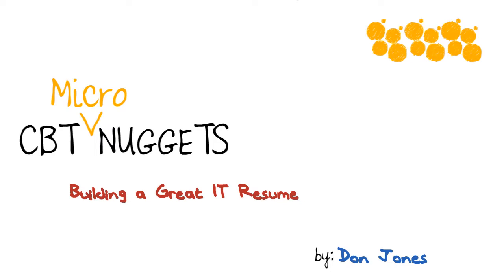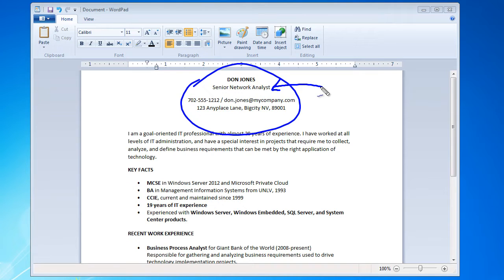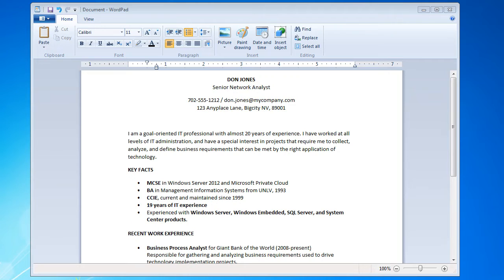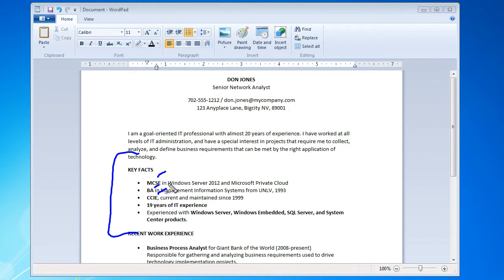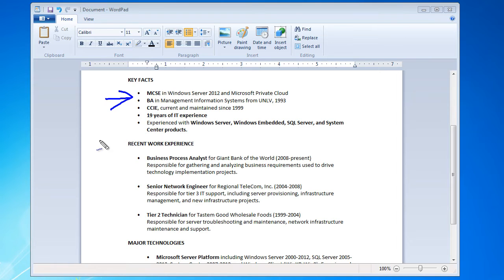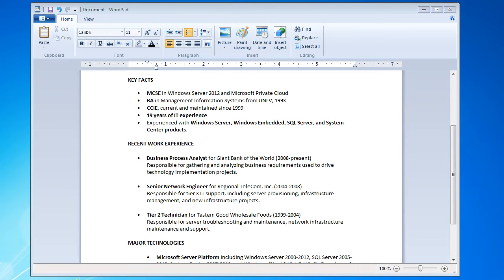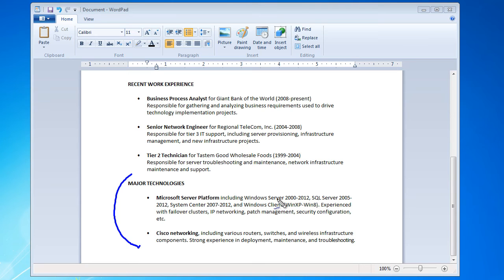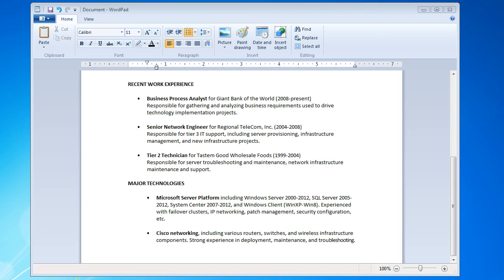MicroNugget: How to Build a Great IT Resume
In this video, Don Jones covers how to craft an IT resume that will get you past an organization’s screening process so that you can land the interview. He discusses the importance of customizing your resume for a particular job. He also details the resume components that you need to have if you want to be successful.

After watching this video, you will know exactly how to write a resume that will get you interviews and jobs. Don details the main components of a successful IT resume. This includes personal information and summary, key facts, recent work experience and major technologies. He further shows you how you can take information in a job listing and apply it within each section of your resume. This means tailoring your previous job functions and the function that you are seeking. He also provides tips for getting your resume past nontechnical HR people and explains the importance of being honest.